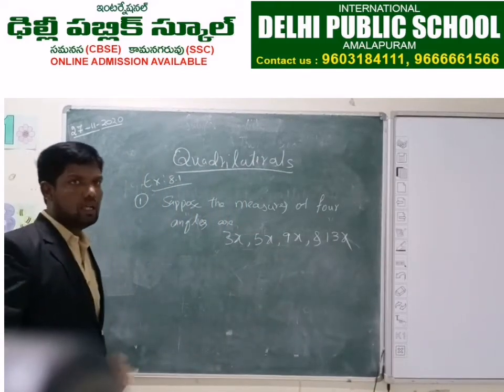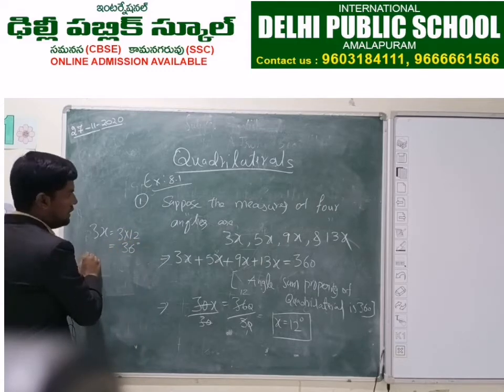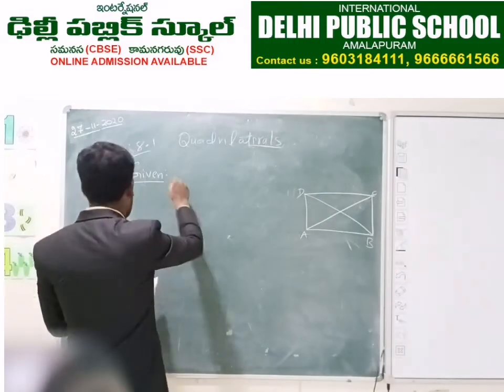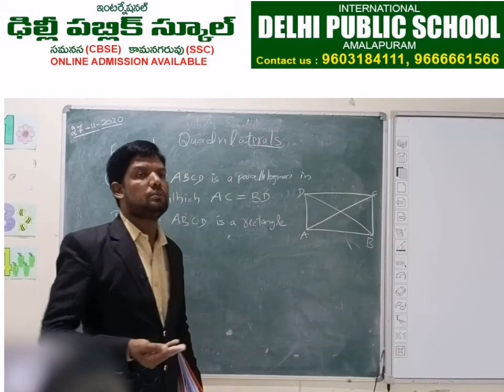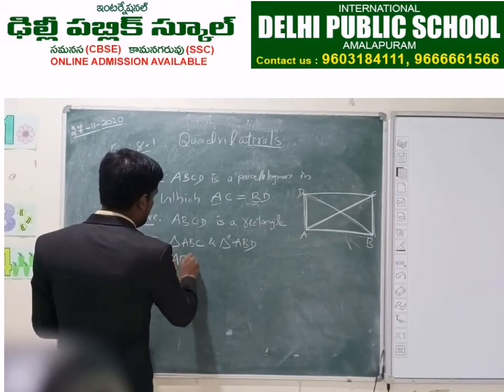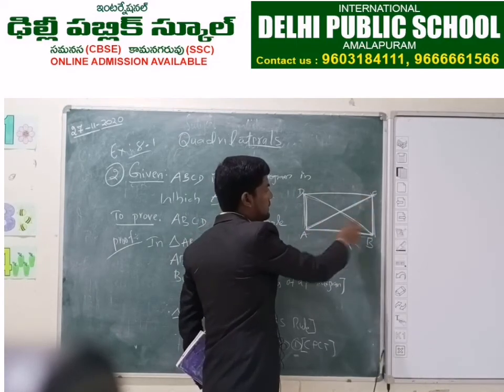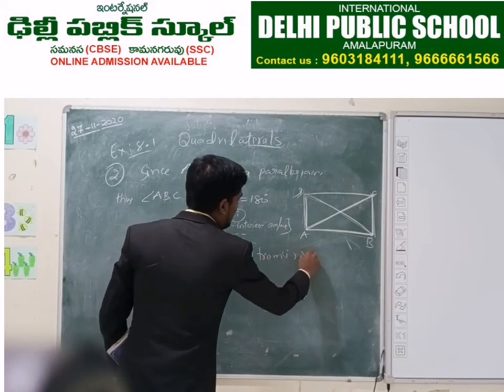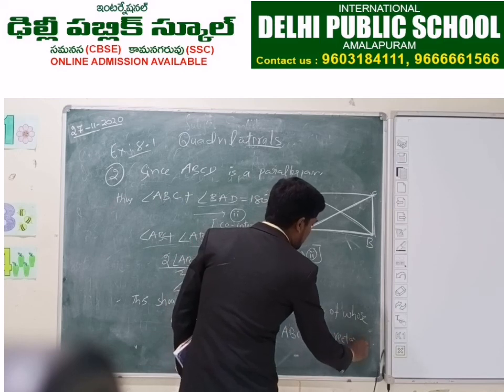Mathematics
Properties of Parallelogram and Exercise 8.1